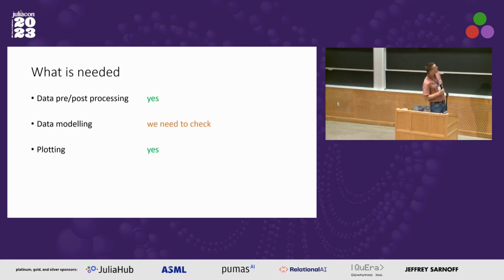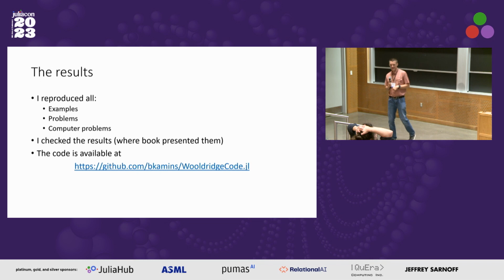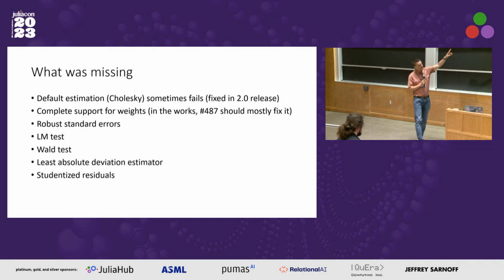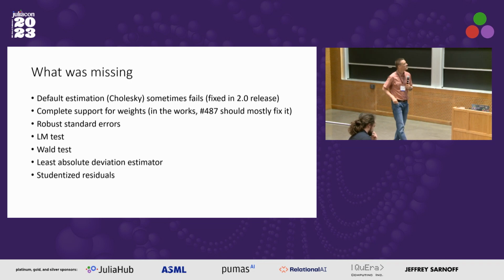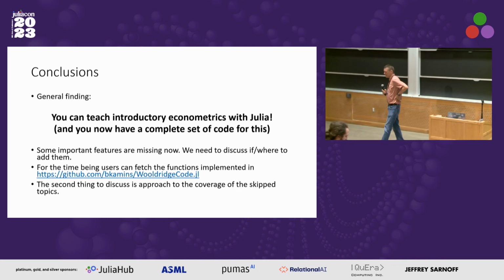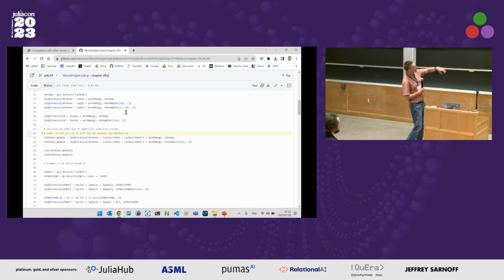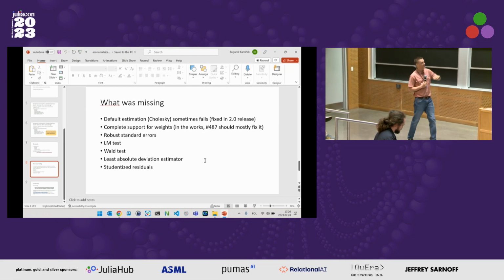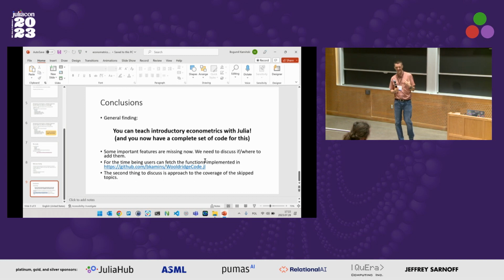Lessons Learned From Doing Introductory Econometrics with GLM.jl | Bogumił Kamiński | JuliaCon 2023